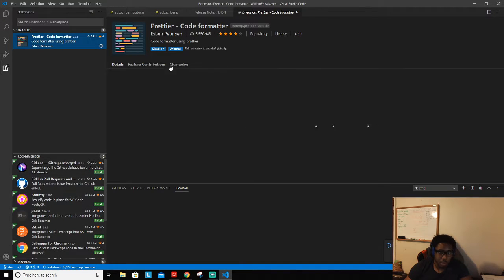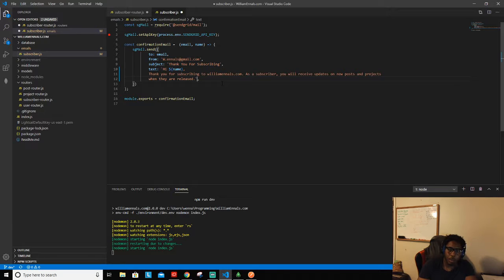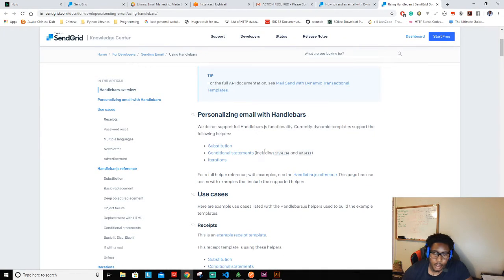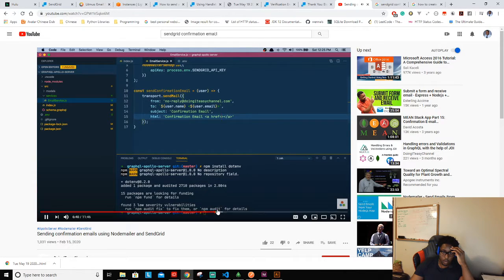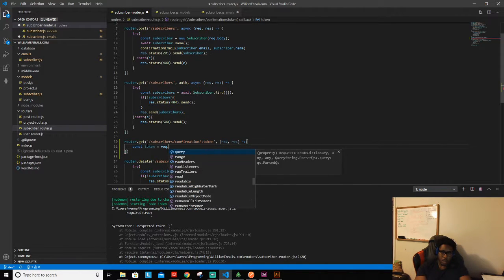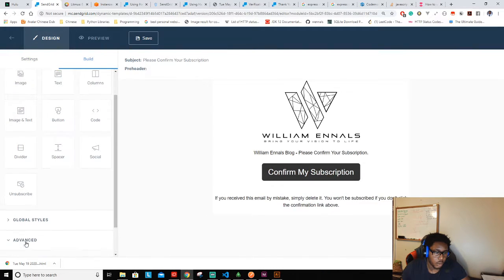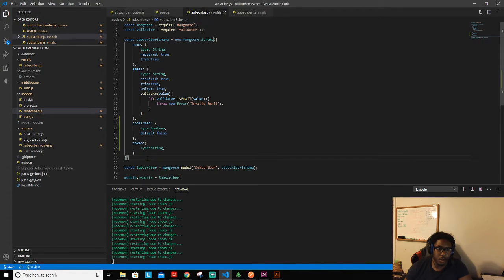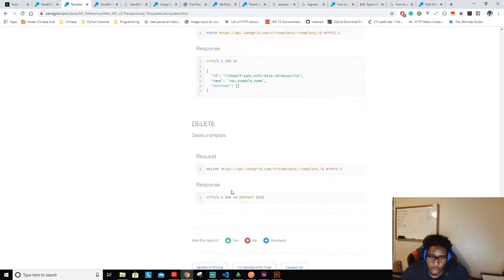William Ennals Live Stream: Building My Personal Website - Part 12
Hey guys thanks for joining. I'll be using this stream to showcase what it takes to build a website with a CMS (Content Management System) that can be used for a blog, online store, etc. I will be building my website WilliamEnnals.com from scratch using MongoDB, Express, Angular, and Nodejs. In this session we'll continue with automated emails, and discuss testing.